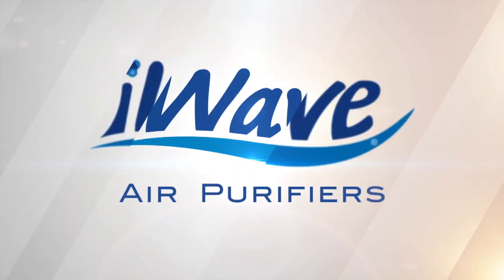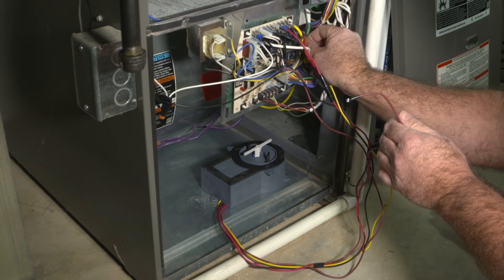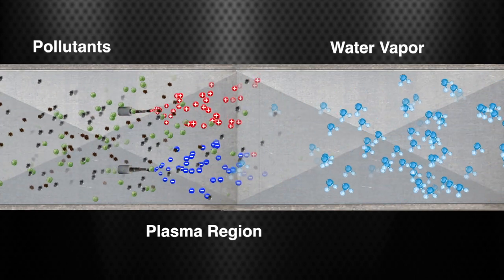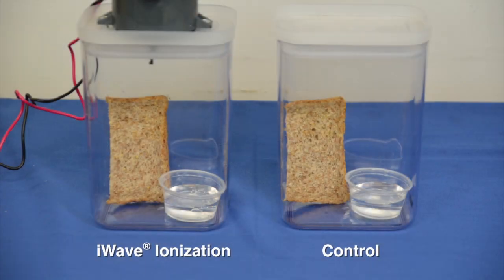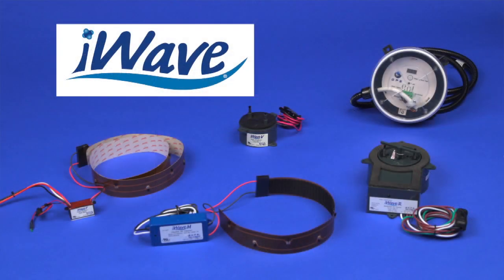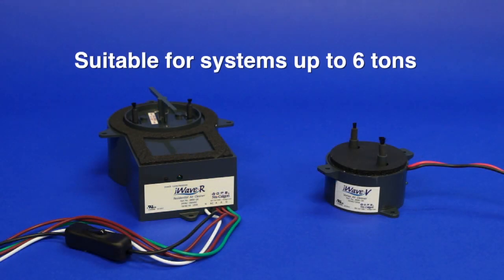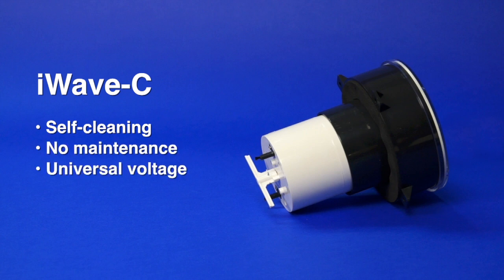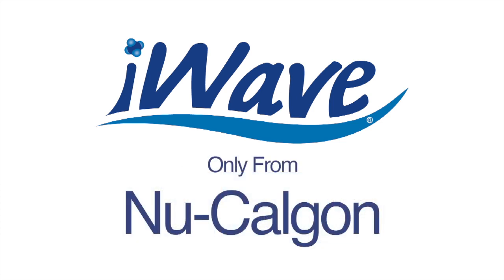Contractors, learn how iWave works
With technology installed in over 100,000 applications, iWave-R is the world’s first self-cleaning, no maintenance needlepoint bi-polar ionization generator designed specifically for treating air in residential duct A/C systems. As the air flows past the iWave-R, positive and negative ions actively purify the supply air, killing mold, bacteria and viruses in the coil and living space. The ionization process also reduces allergens, smoke and static electricity, as well as controlling odors (cooking, pet, VOCs) and other particles (no more sunbeams) in the air without creating ozone or any harmful byproducts.